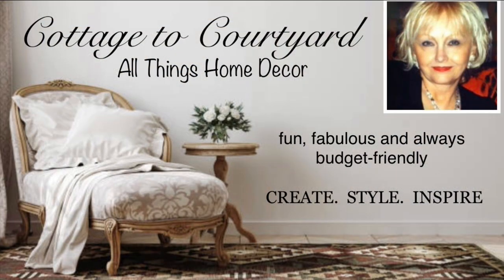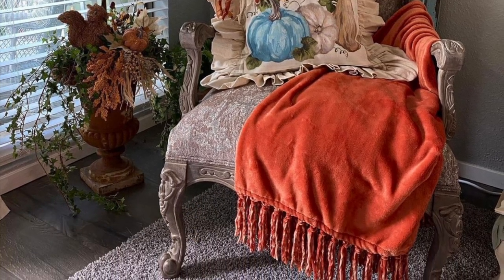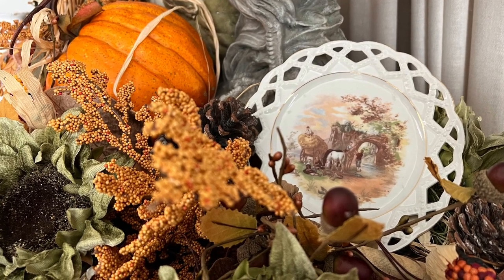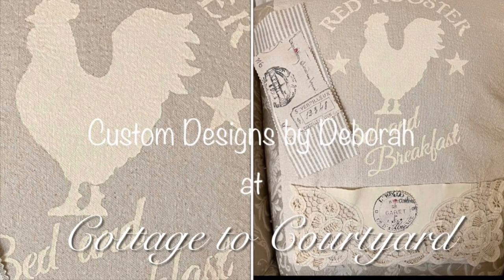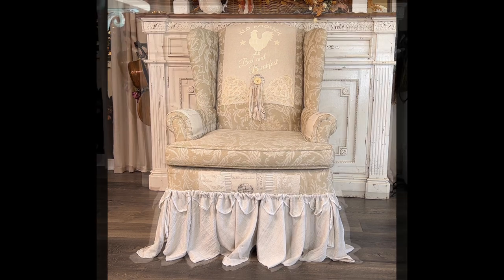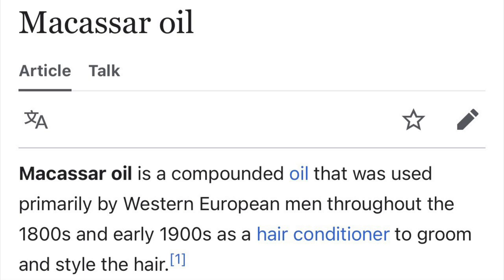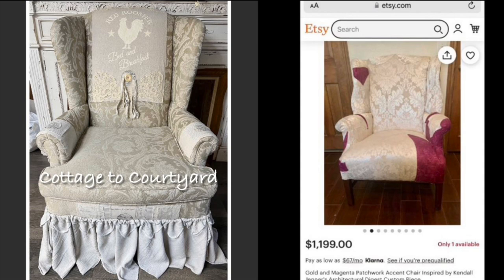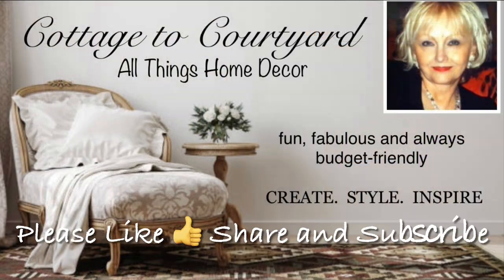FABULOUS WINGBACK CHAIR MAKEOVER | MUST SEE | MY NEW "COMFORT COLLECTION" BY COTTAGE TO COURTYARD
Hello friends and happy Friday! I hope you enjoy seeing my newest custom creation and draw inspiration for creating something fabulous in your home.

I'll be back next week with another fun decorating video. So until then, take care and have a wonderful weekend.Thanks so much for stopping by and spending time with me. I appreciate you all, so much!

Much love,
Deborah XOXO

Cottage to Courtyard: created by woman, powered by God.